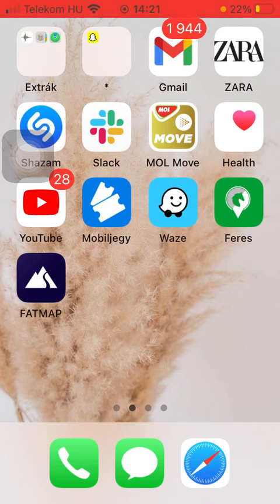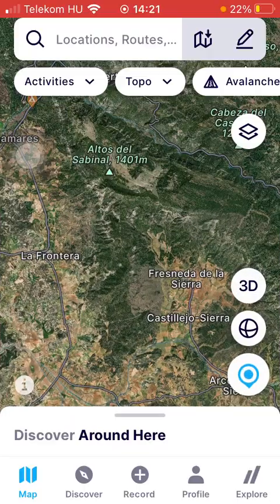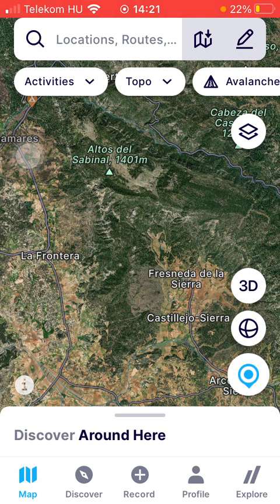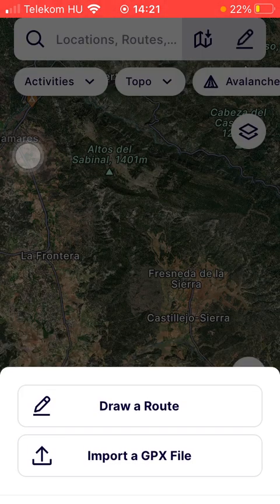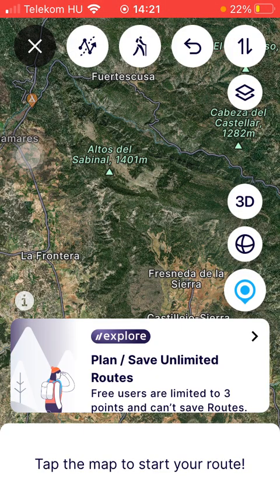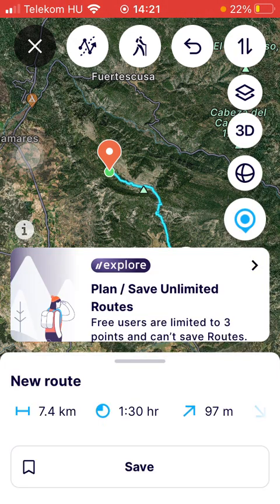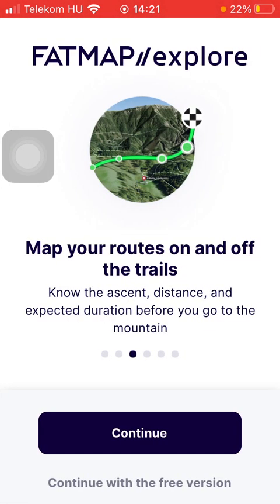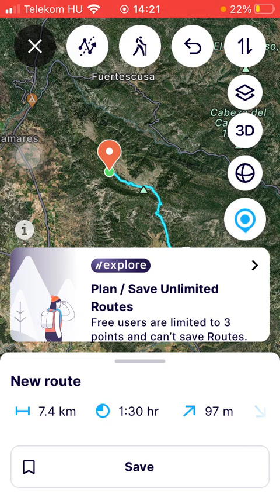How to draw a route on FATMAP?